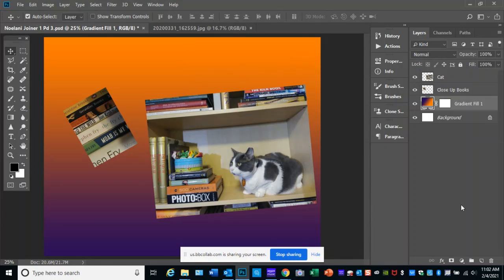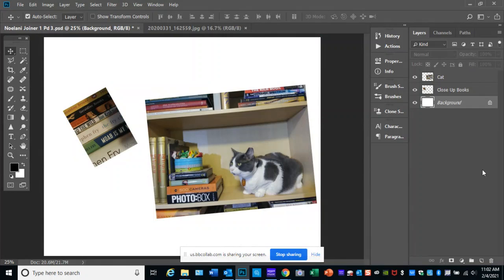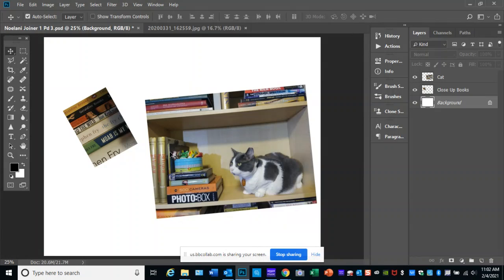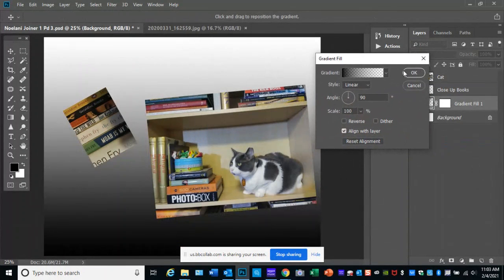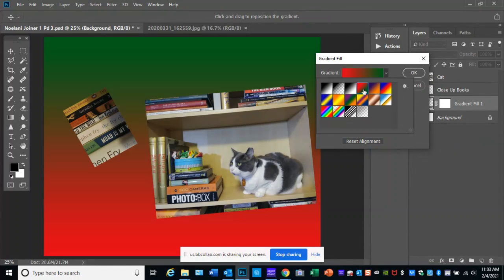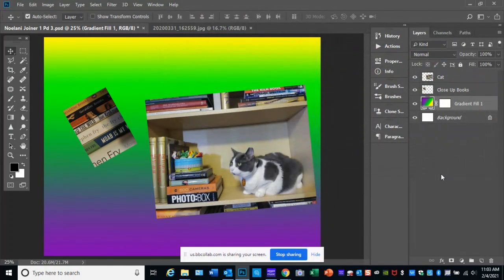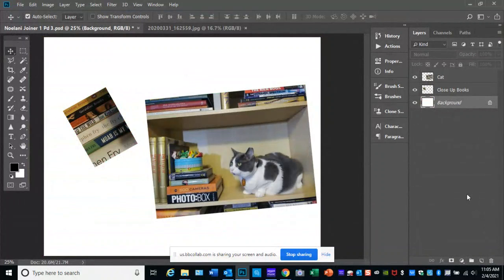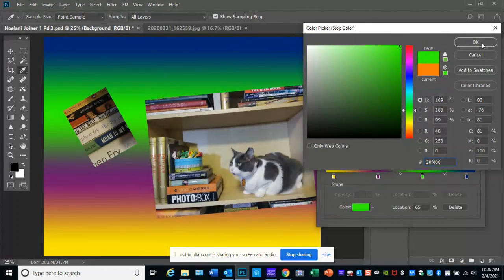20. Gradient Adjustment Layer.